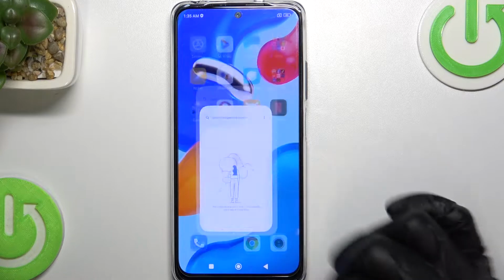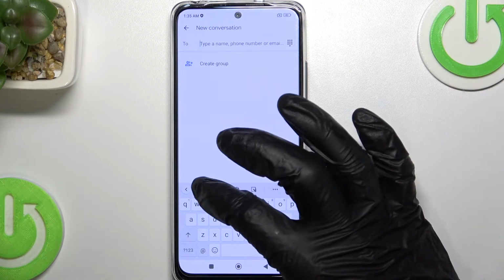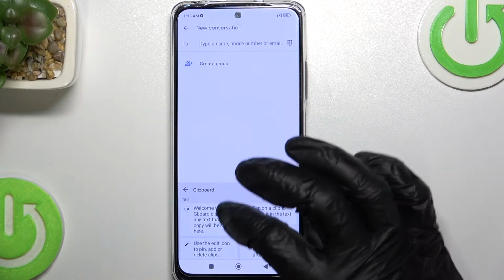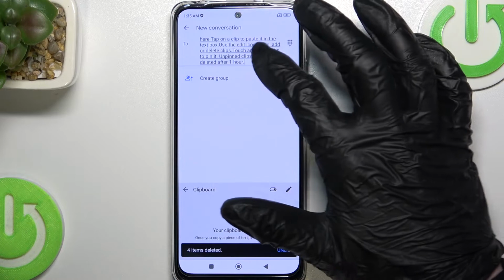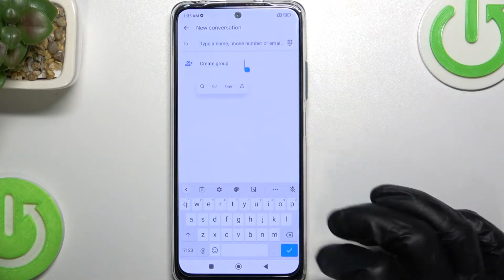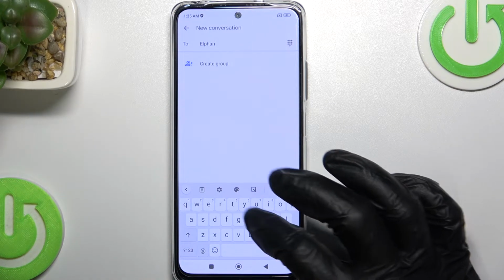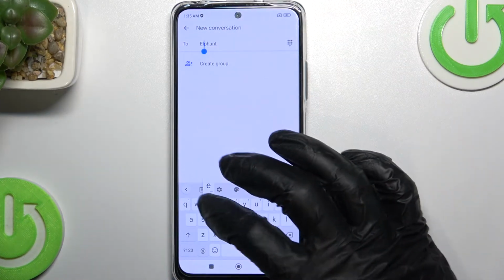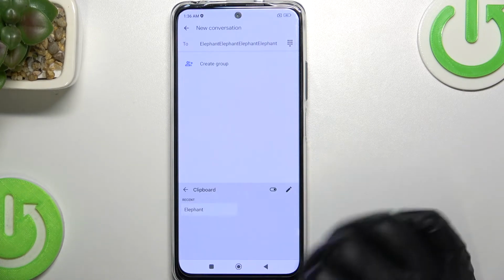How to Turn On Clipboard in Xiaomi Redmi Note 11S?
Clipboard allows you to store up to a dozen copied texts. In this video tutorial we show you how to easily activate this keyboard function.

How to Switch On Clipboard in Xiaomi Redmi Note 11S? How to Activate Clipboard in Xiaomi Redmi Note 11S? How to Enable Clipboard in Xiaomi Redmi Note 11S? How to Use Clipboard in Xiaomi Redmi Note 11S?